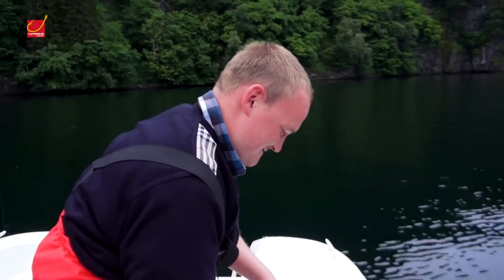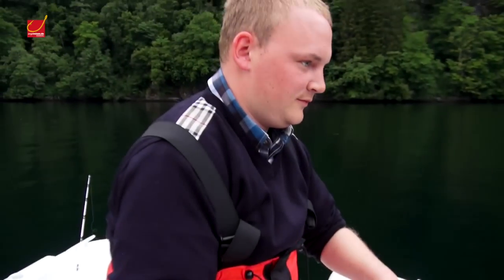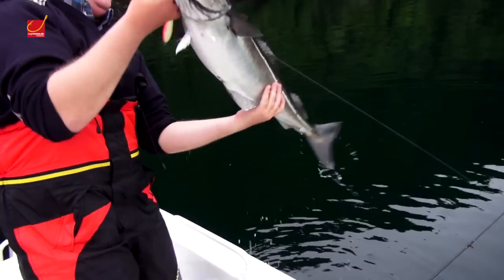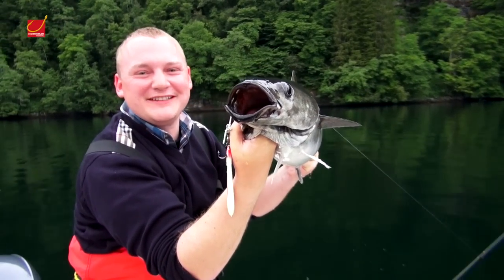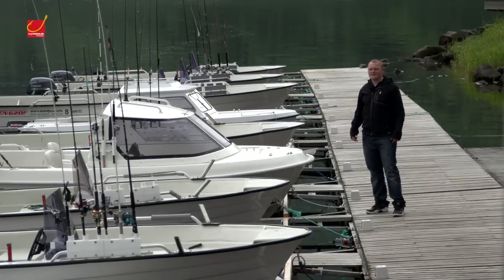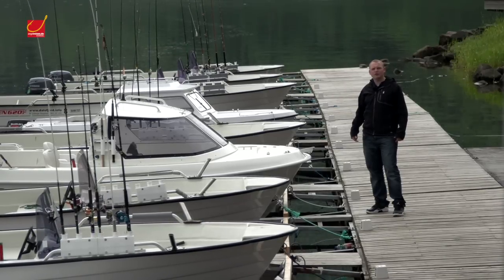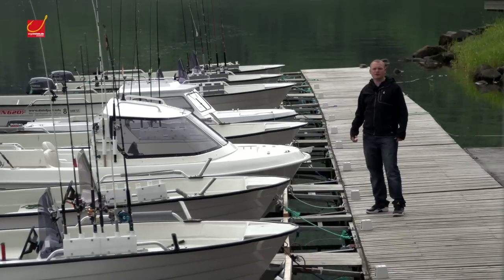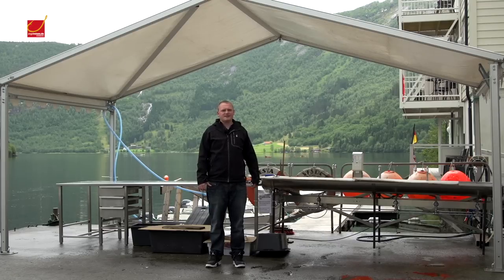Angeln in Norwegen: Dalsfjord Hexenkessel! Seelachs,Dorsch, Pollack und Co. in Westnorwegen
Dort wo der berühmte Lachsfluss Gaular in den Dalsfjord mündet, erwächst das Großfisch-Eldorado! Neben riesigen Seelachsen und Seehechten sind auch zahlreiche Lachse und Meerforellen zu fangen.
Sehen Sie hier den Videobericht zu unserem Kurztrip im Juli 2014!